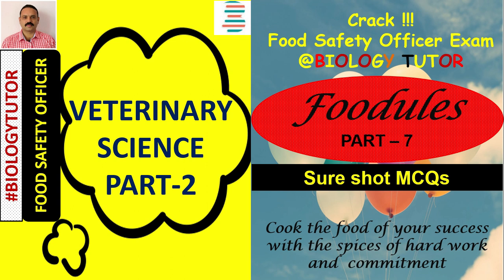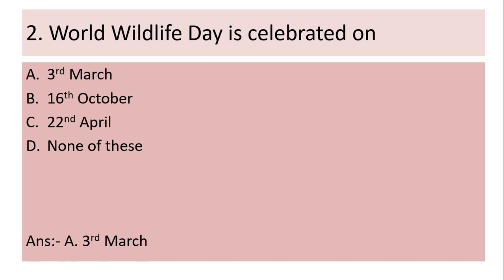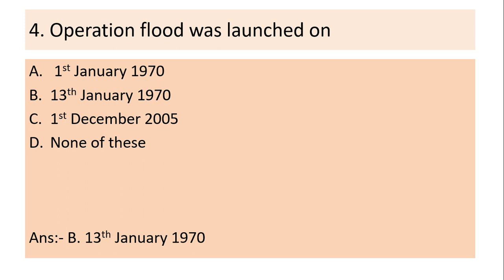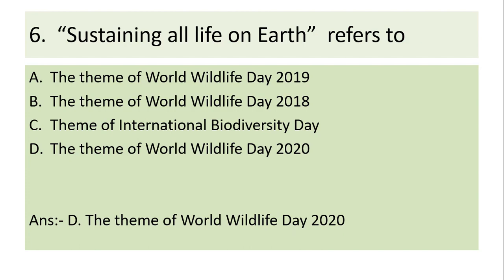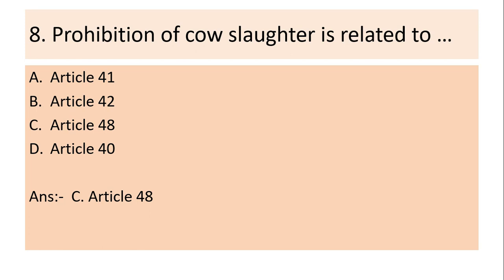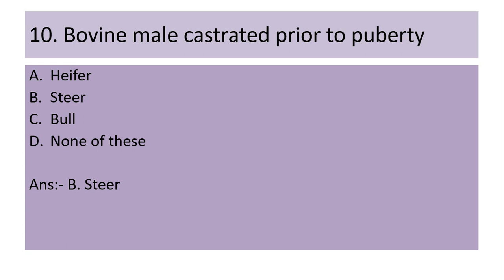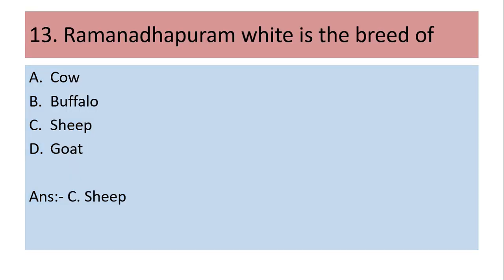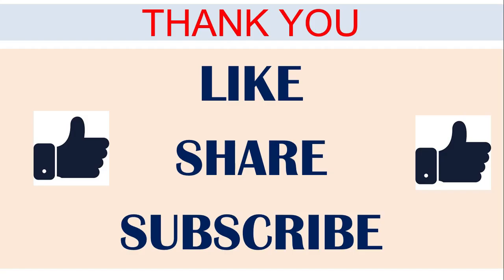VETERINARY SCIENCE FOODULES PART-7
REGISTER FOR FREE ONLINE MOCK TEST - FOOD SAFETY OFFICER 2020
he complete syllabus will be covered in this crash course. Videos will be uploaded daily. After finishing each module an online mock test will be conducted for self-evaluation. THIS IS MY TELEGRAM CHANNEL LINK OF FOOD SAFETY OFFICER EXAM-2020